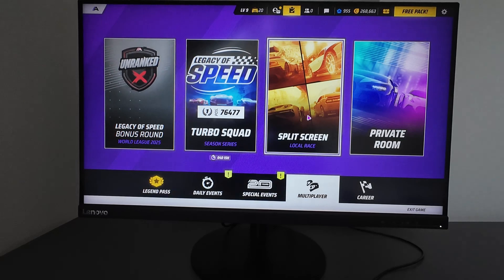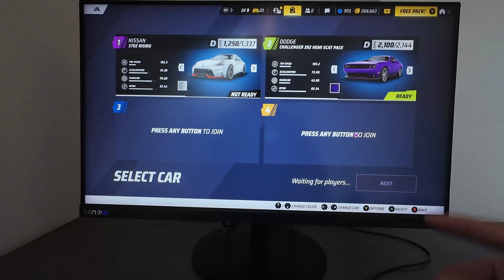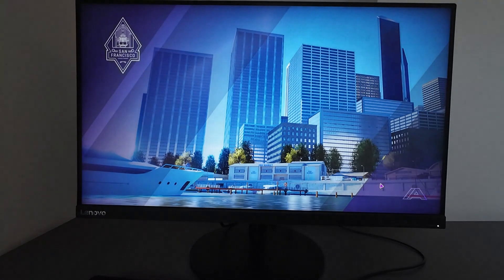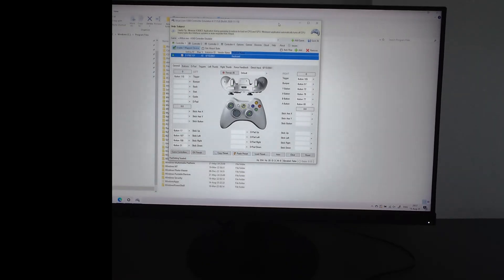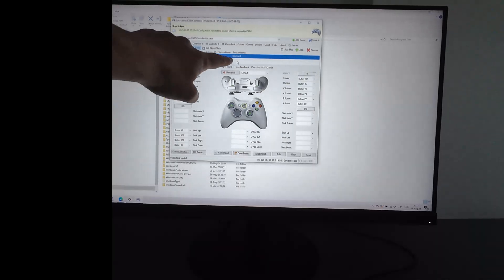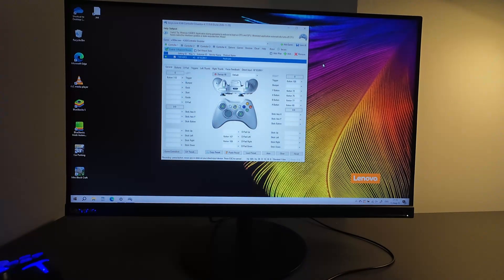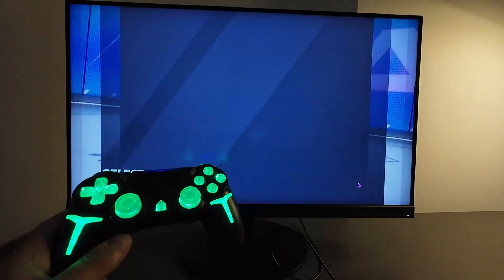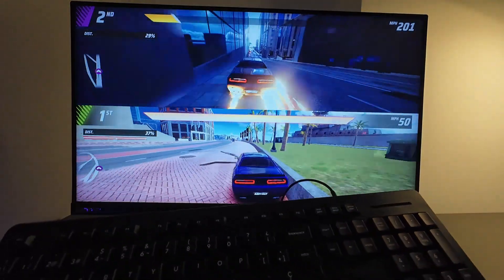How to play Asphalt 9 Legends Unite game in the split screen mode on a Windows computer? x360ce app.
Game controllers, joysticks, gamepads

How to install a joystick for Asphalt 9 Legends Unite game on a Windows computer? DS4Windows App Demo

How to install x360ce app to play Asphalt 9 Legends Unite game in the split screen mode on a Windows computer?
How to play Asphalt 9 Legends Unite game in the split screen mode using a keyboard and a joystick?
How to make Asphalt 9 Legends Unite game detect a keyboard in the split screen mode?
How to setup split screen mode in Asphalt 9 Legends Unite game?
How to play Asphalt 9 Legends Unite game using one screen?